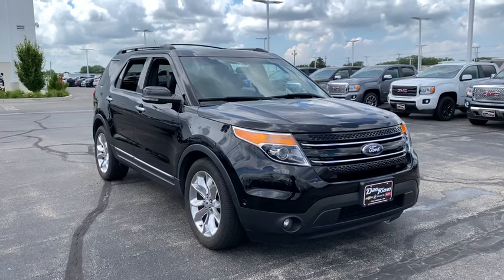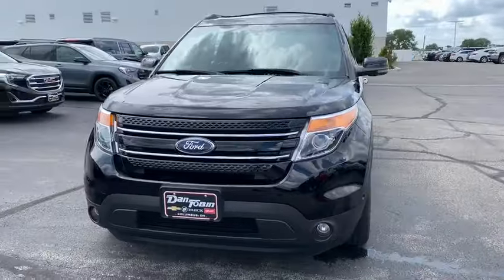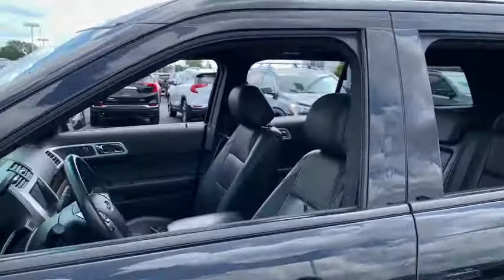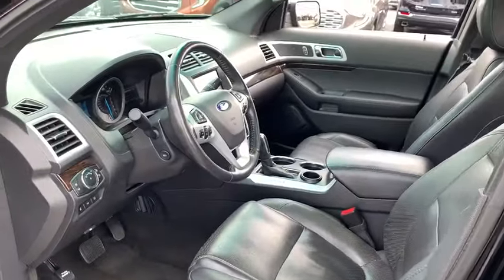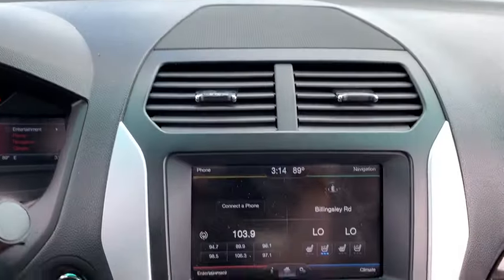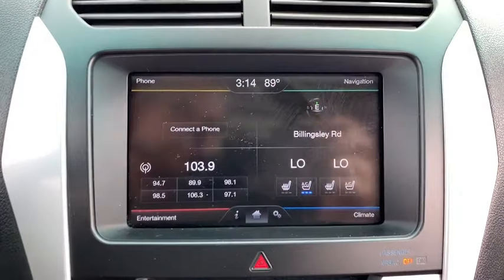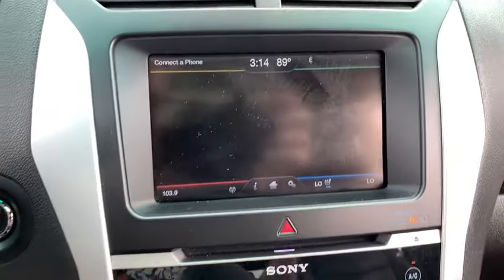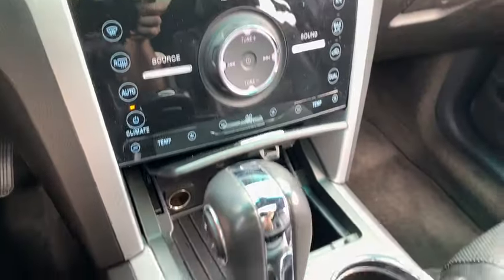2012 Ford Explorer Dublin, Powell, Hilliard, Columbus, Westerville, OH 19C826A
Tuxedo Black Metallic Used 2012 Ford Explorer available in Columbus, Ohio at Dan Tobin Buick GMC. Servicing the Dublin, Powell, Hilliard, Westerville, OH area.